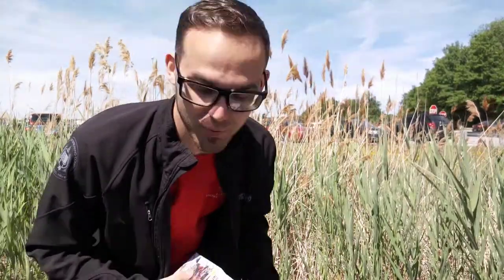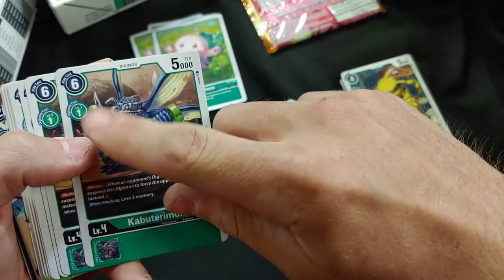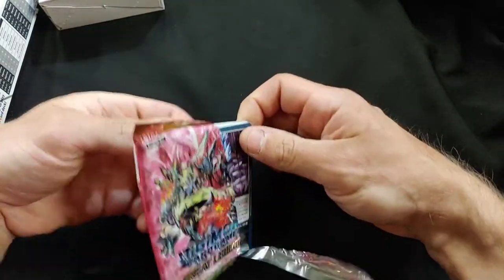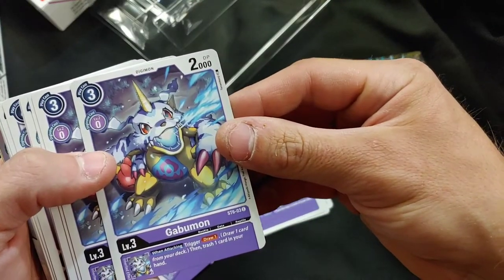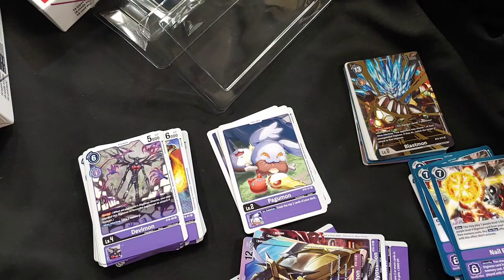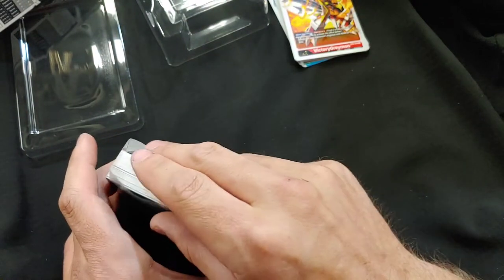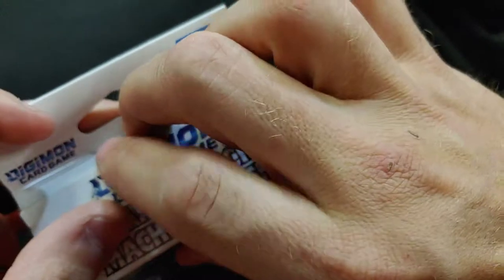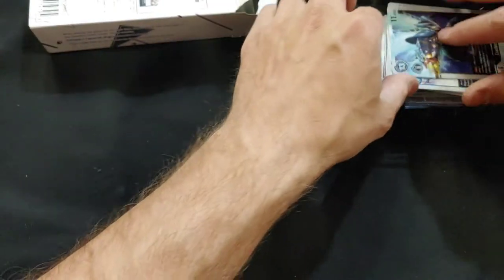New Digimon TCG Decks!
My schedule is bananas! this was the only time I could squeeze this in. There is barely any editing, noise in the background, co-worker interruptions, and more! So I apologize for the crudeness of th3 video lol. Hope you enjoy!

Stay Rad everyone!

Twitter: Rad_Dreams (Mason Klesel) @KleselMason